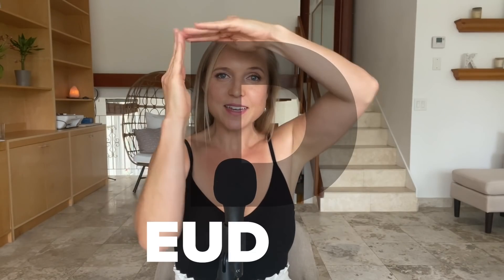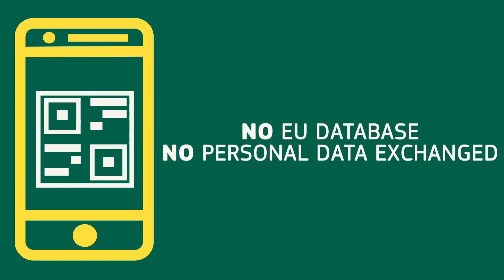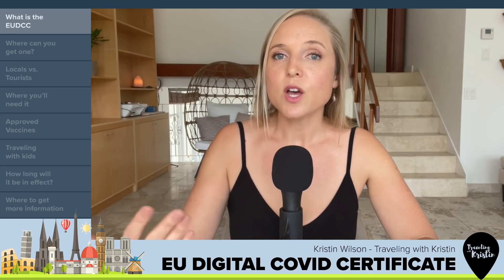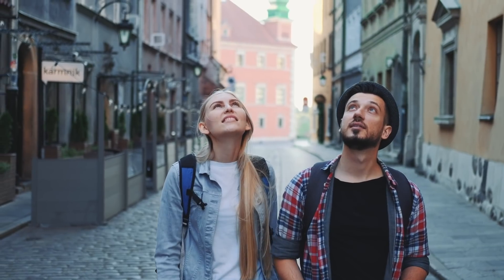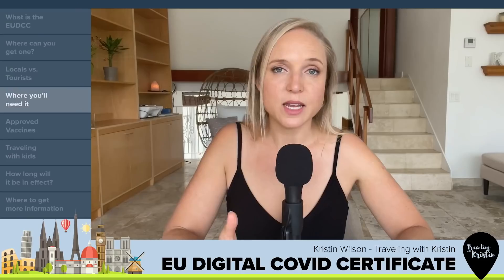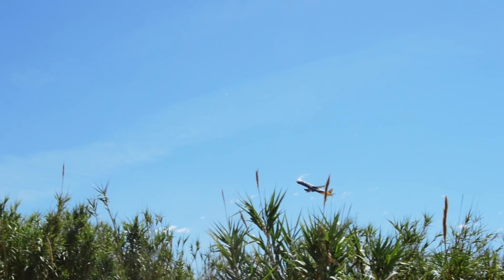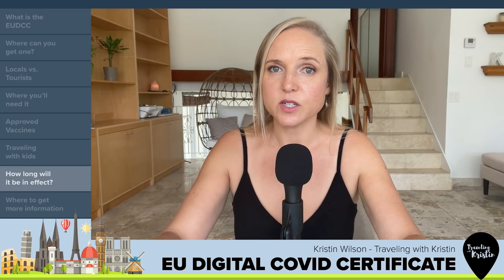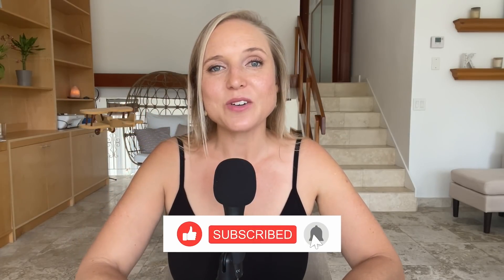EU Digital Covid Certificate Explained [Vaccine Passport] 🛂✅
The EU Digital Covid Certificate officially launched on July 1, 2021. Here's what you need to know about Europe's "Green Certificate" (also referred to as a health passport or vaccine passport) for travel to the European Union and also within the Schengen Zone. The EU Green Certificate is a QR code in paper or digital format that holds your name, date of birth, country of residence or destination, and testing or immunity status. It will be valid in all EU Member States and available to locals and foreign tourists alike.

EU residents can apply for a Green Pass through your health center, doctor, local health department, pharmacies, and more.

Foreigners and international tourists can request a Covid Certificate from their country of destination. Check with the local health authorities, tourism board, border control, airlines, and in the app store for the country-specific app you're looking for or for more information.

TIMESTAMPS:
00:00 What is the EU Digital Covid Certificate?
01:27 Where to get one (as a local or tourist)?
02:21 Example of travel to Greece or France
02:54 Where the QR code will be required/accepted
03:39 Which vaccines are approved?
04:26 Cost and traveling with kids
04:55 Future of travel
05:38 More information

👱🏻‍♀️ About: Kristin Wilson is a digital nomad, online entrepreneur, and expat relocation consultant who has lived, worked, or traveled in 60 countries over the last 15+ years.

Kristin is also a writer, public speaker, podcaster, and travel host who has been featured on The Today Show, HGTV's House Hunters International, Huffpost, Bloomberg Businessweek, The New York Times, Business Insider, ESPN, and more.

NOTE: This video is for informational and entertainment purposes only and is not individual consulting or advice. Information and travel restrictions change quickly. Please consult a licensed professional and any relevant authorities such as your local government, airline, embassy, consulate, and/or tourism providers before booking international travel, moving abroad, filing a tax return, or applying for a work permit or work and travel visa.